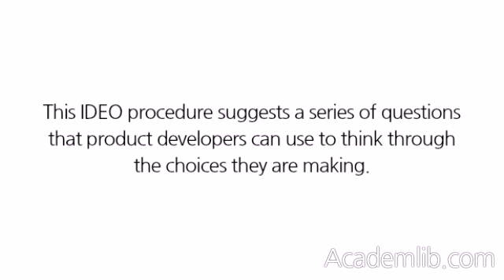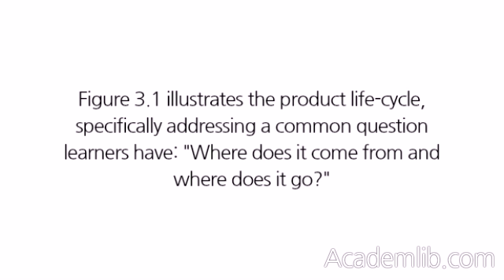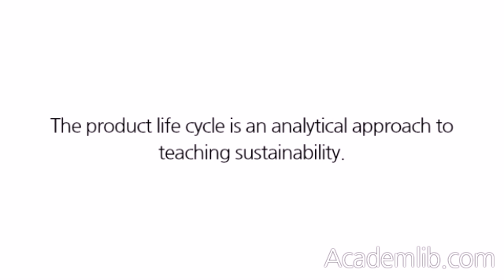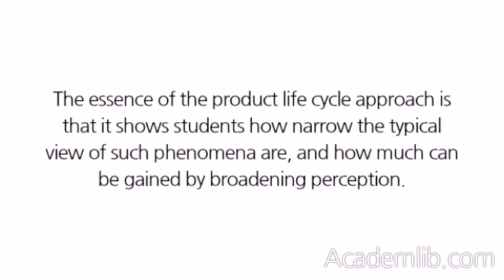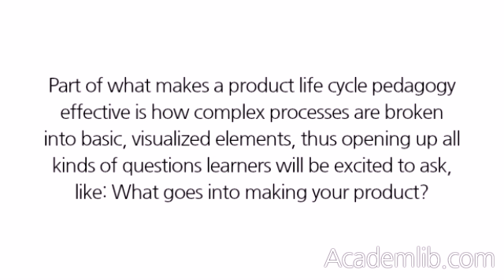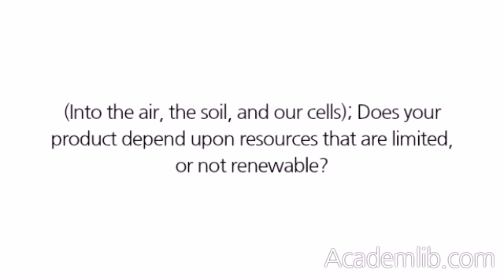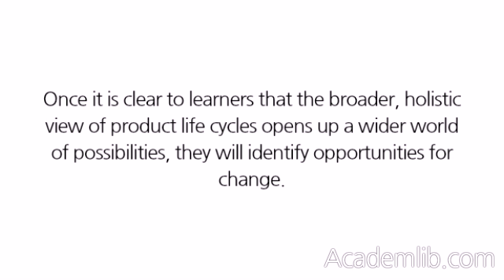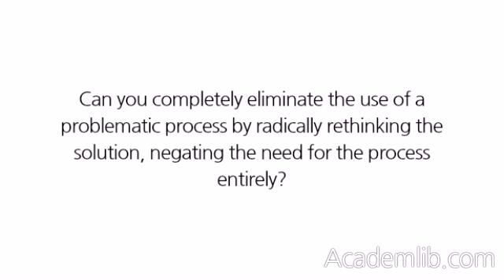IDEO AND LIFE-CYCLE CASE STUDY LEARNING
What are the sustainability knowledge and skill sets needed by business school graduates? A challenge is to provide opportunities for students to master sustainability related vocabulary and frameworks. Life cycle cases might be used to reveal economic and ecological consequences of product development, use, and disposal. Learners might be instructed to examine the ethical, economic, and ecological implications of every step in the life-cycle of a product. This life cycle pedagogic approach is uniquely structured to promote a holistic outlook, while emphasizing local, global, and future issues and trends of sustainability (Desjardins & Diedrich, 2003). ...